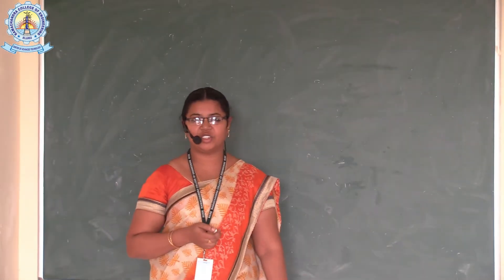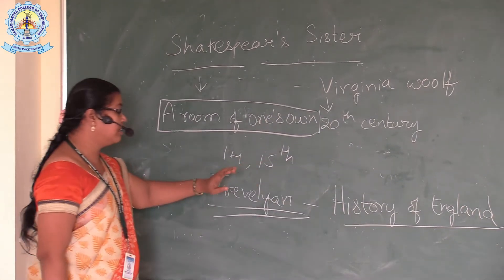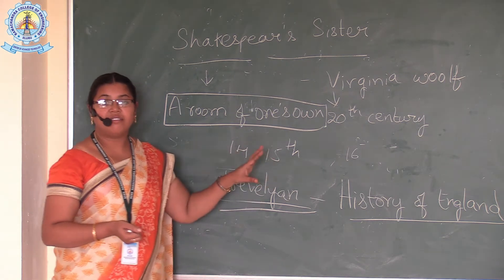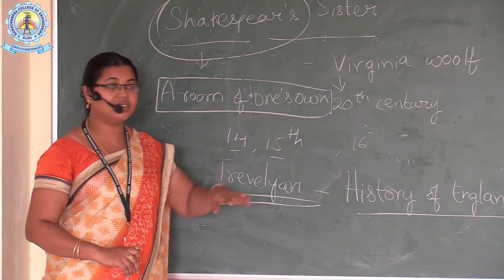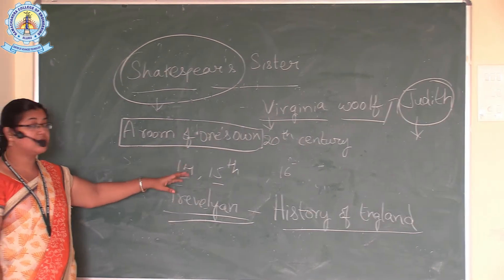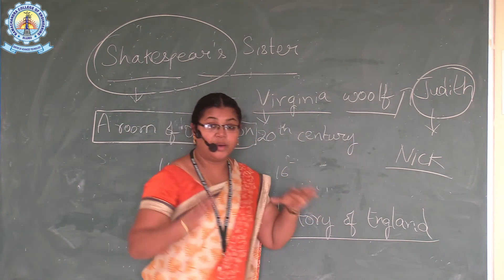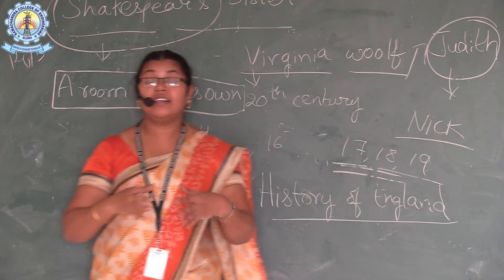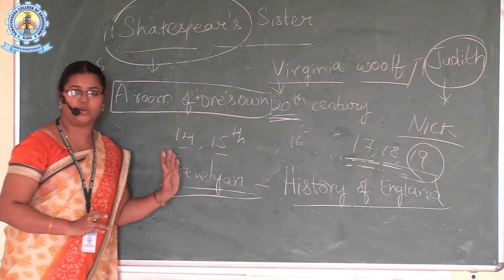RCEE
Lecture on shakesphere's sister by B.DEEPIKA Assistant.professor Department of English